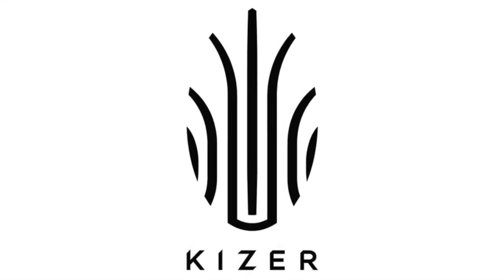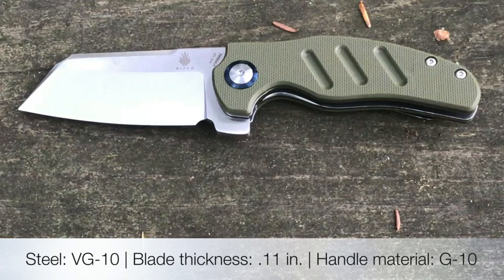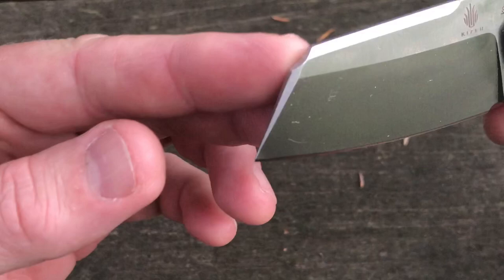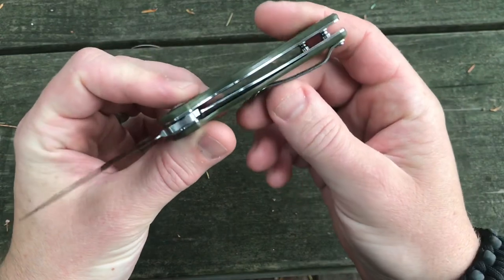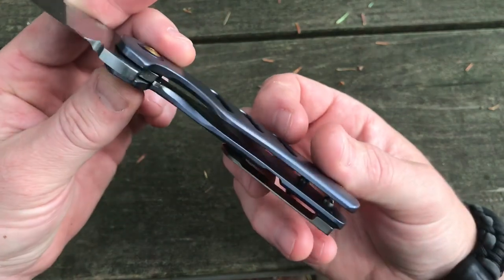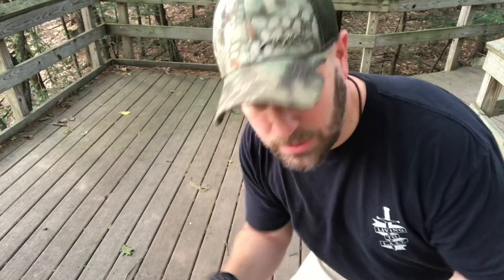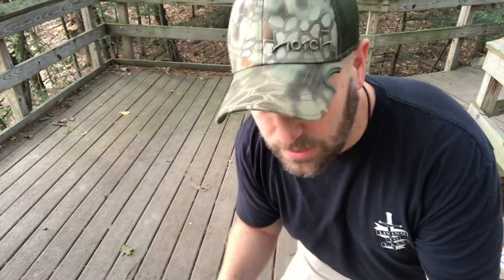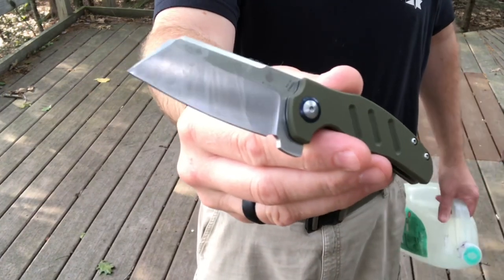2 Kizer Sheepdogs: Cool, but Functional? BIG & Little EDC Cleaver Knives | Budget and $200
I have liked the Sheepdog knives since I first saw them, but I was wondering if they were actually usable as EDC knives.  As you will see in this video, I think they are actually quite functional and the look is so cool.  Check out the video and let me know what you think.

BUDGET-FRIENDLY ITEMS I RECOMMEND:
1. The Mora Craftline Basic 5 11
2. Mylar Blankets
3. UCO Stormproof Matches
4. Light My Fire Fire Steel 2.0
5. Stanley Stainless Steel Cook Set

SOLID SURVIVAL KNIVES:
1. ESEE 6
2. Ontario Knife Company Rat 7
3. Benchmade Bushcrafter
4. TOPS Kukri
5. Mora Garberg

1.CRKT Squid
2. Benchmade Griptilian
3. Spyderco Tenacious
4. Ontario Knife Company Rat 2
5. CRKT Fossil

1. Streamlight Microstream
2. Olight S1R Baton 2
3. Thrunite T1
4. Thrunite TC15
5. Fenix PD35 TAC

1. Bahco Laplander Saw
2. Corona Folding Saw
3. Mechanix Gloves
4. Large Firesteel
5. Pocket Bellows

SOLID BAGS
1. Vertx EDC Commuter Sling Bag
2. Maxpedition Valence Tech Sling
3. Vanquest Mobius
4. Vanquest Envoy 13 Bag
5. Helikon-Tex Bail Out Bag

2. 10 Lies About Survival